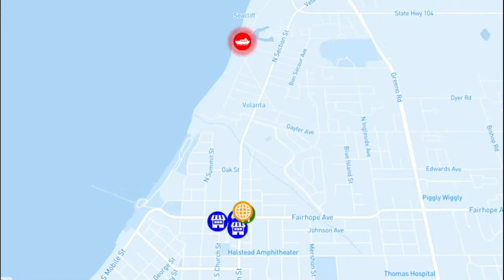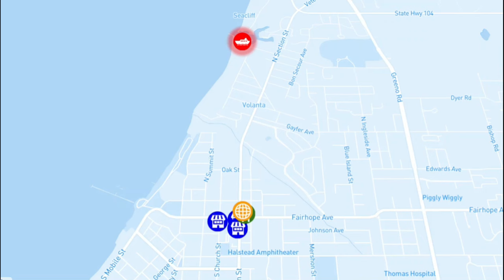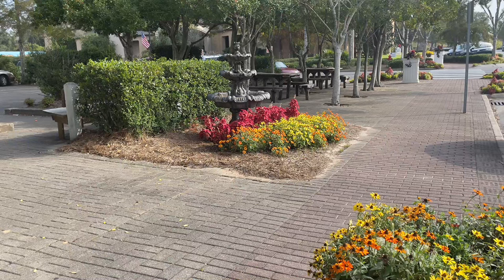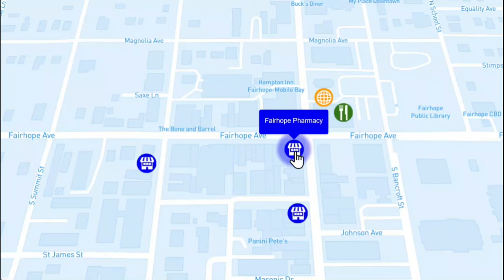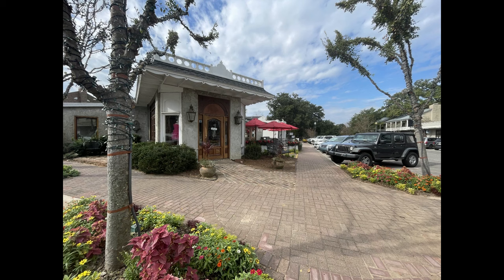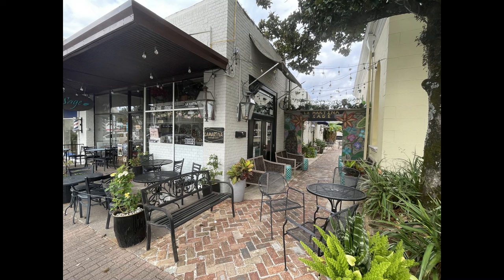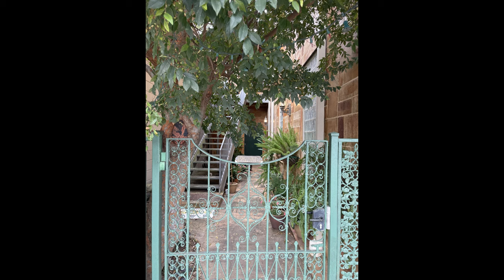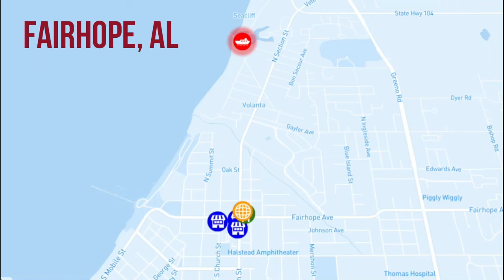Great Loop Lifestyle: Fairhope, AL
Fairhope has been named on of the best small towns on the Great Loop by our members. Unfortunately, the marinas are not a short walk from the downtown area, but it's worth taking a ride-share or taxi to explore the eclectic downtown area that includes a French Quarter and many shops and restaurants.

The Great Loop is the boating adventure of a lifetime, taking boaters on a 6,000 mile route around the eastern U.S. and part of Canada.